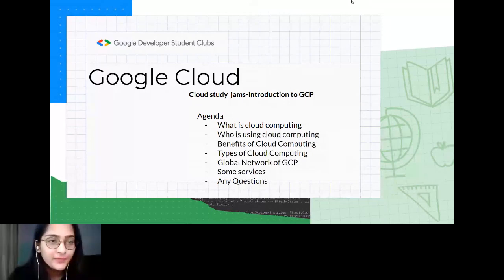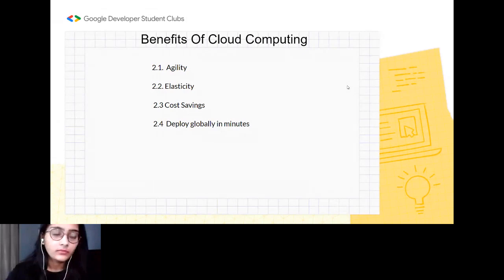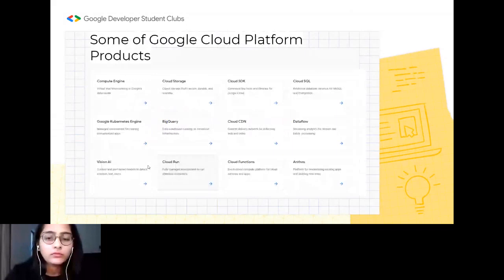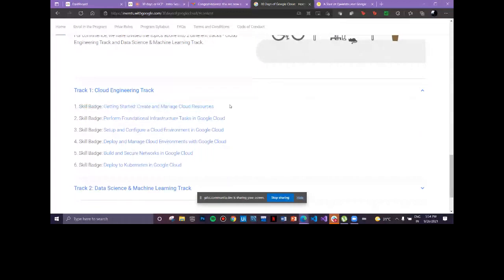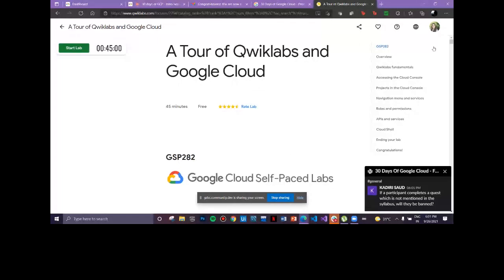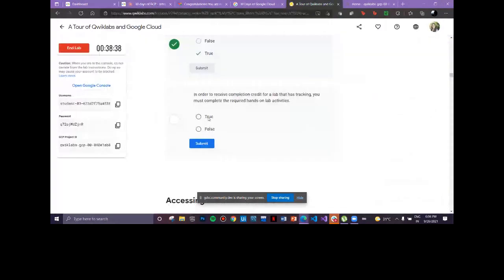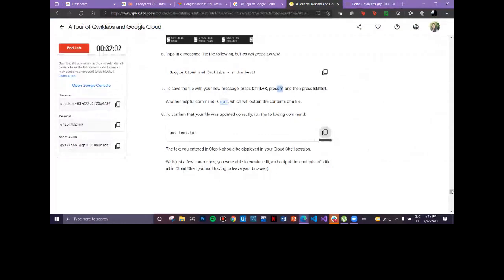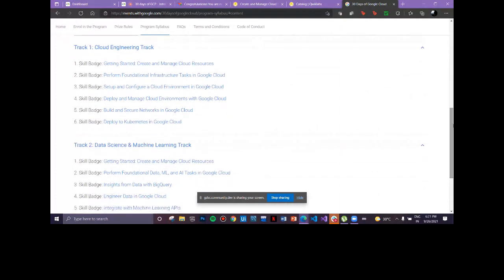Cloud Study Jams 1 -Introduction to GCP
This event covered the working on Qwiklabs Platform , the use of credits and how to complete the tracks. Participants were made aware of the future prospects of google cloud and how the hands-on experience can help them build a career in the field.